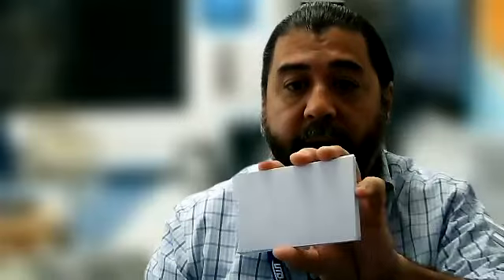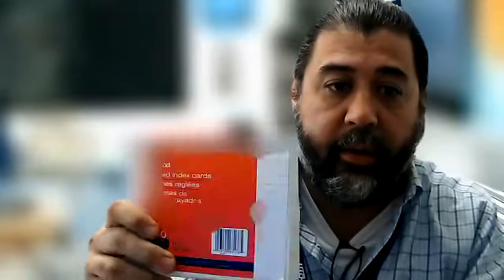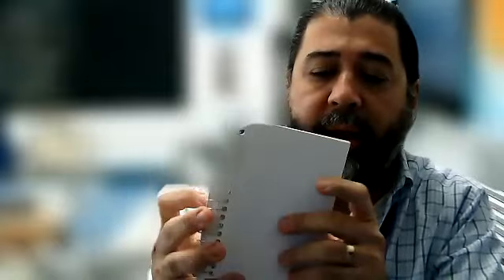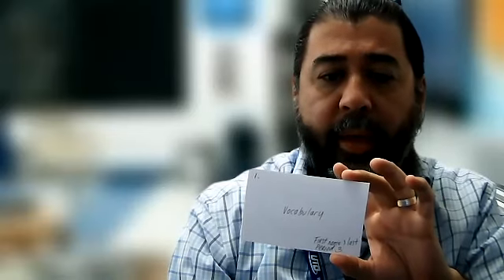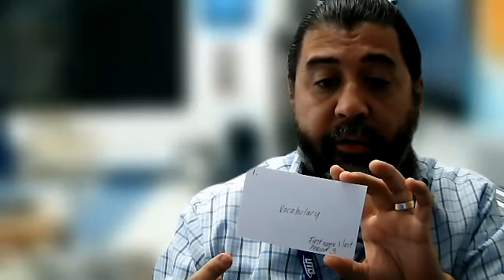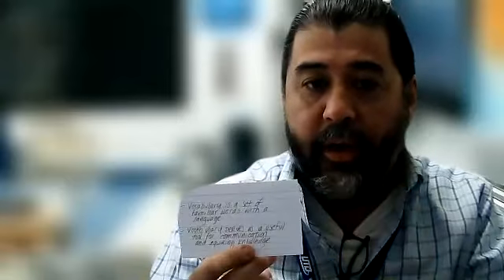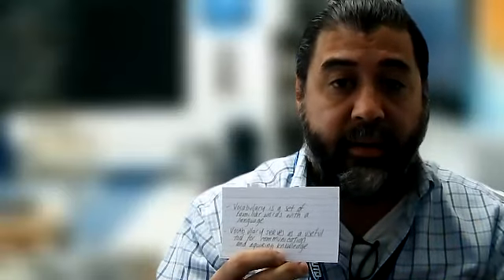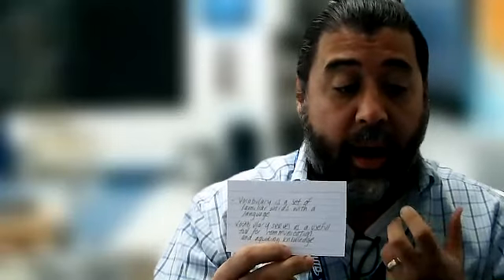How To: Vocab Terms